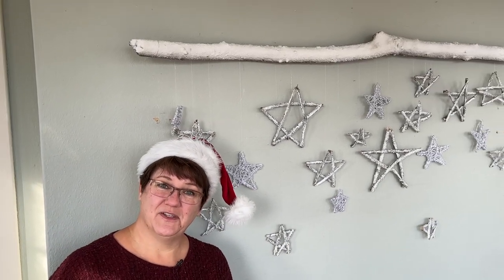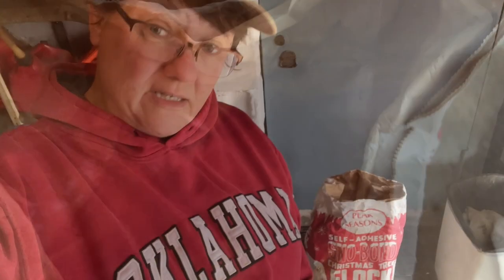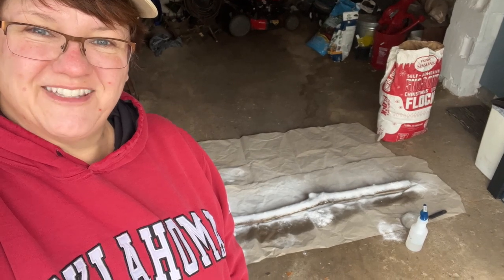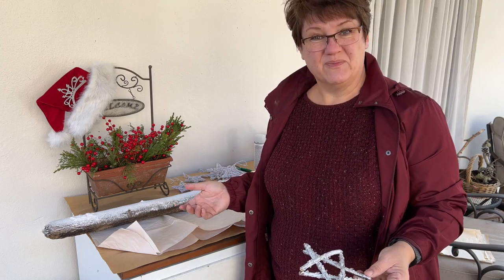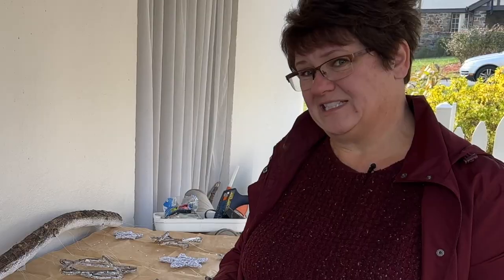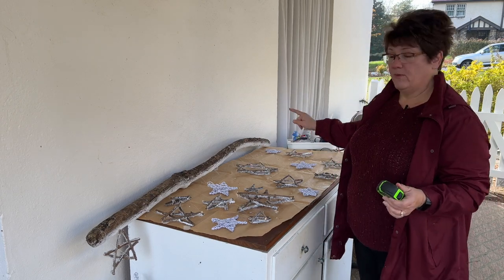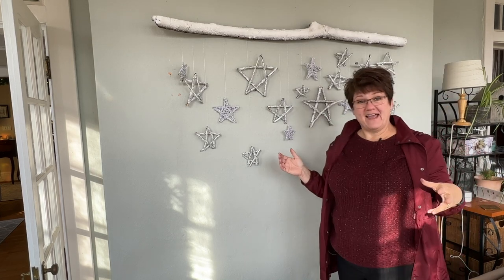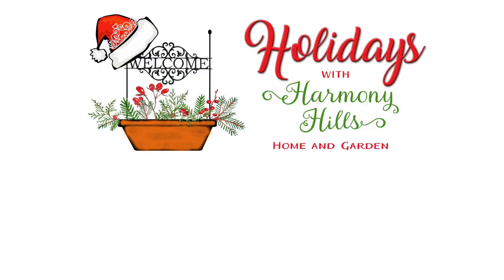Flocked Winter Branch Wall Hanging - 🌿❄️⭐️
In today's video, I am creating a flocked winter branch wall hanging, using a tree branch from my woodpile, some handmade star ornaments, and some Christmas tree flocking material.  It's a fun way to add personality to your home, and it's something that's unique to you!  Come see how to do this fun project!

🌸 Peak Seasons Snow-Bond Flocking